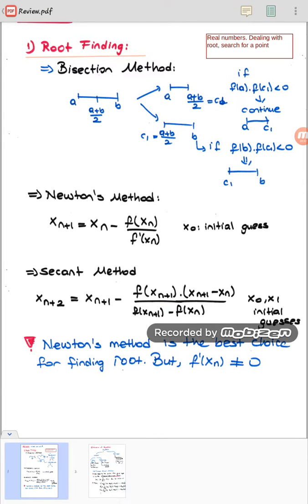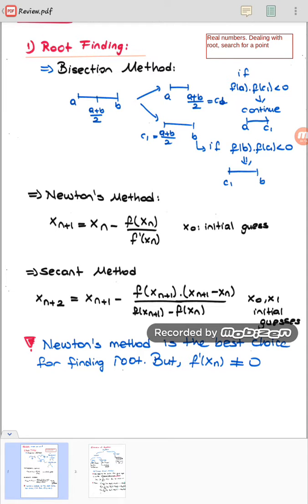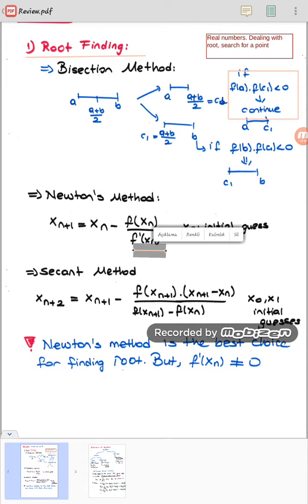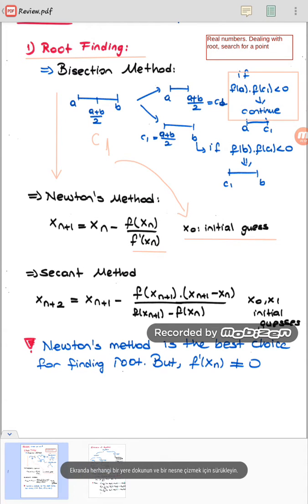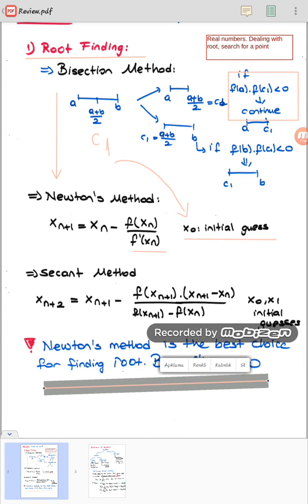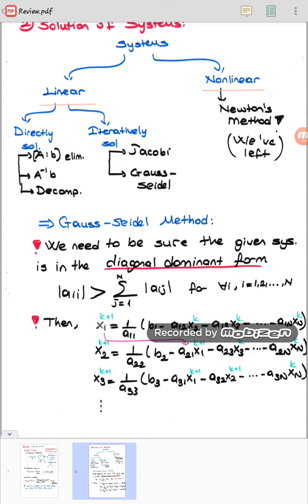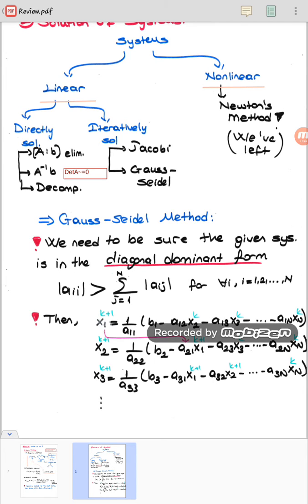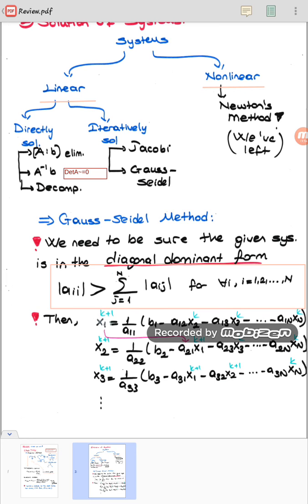MAT 210/MAT 301 DIST. EDU. WEEK 1